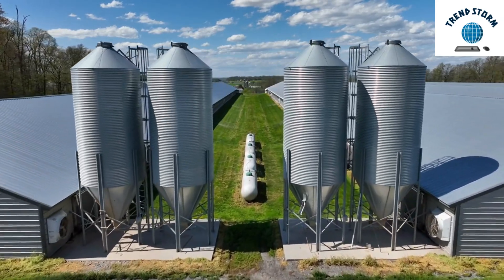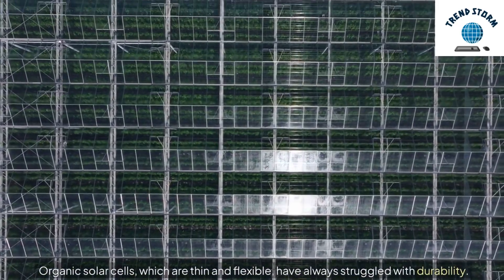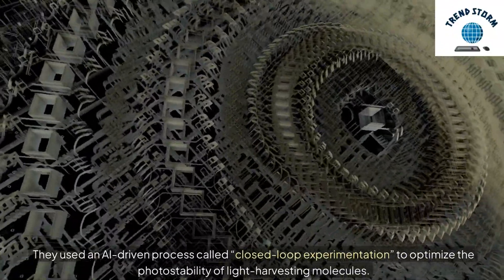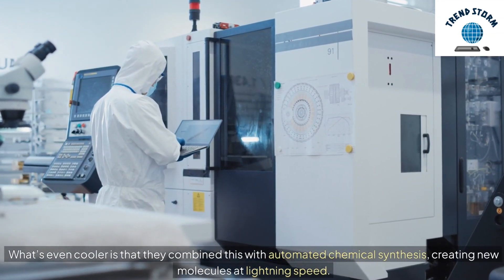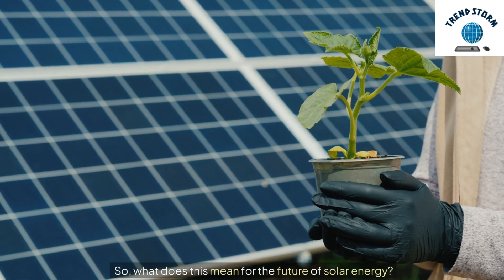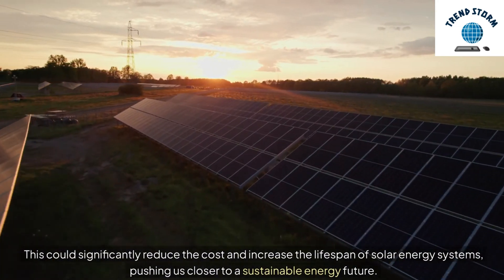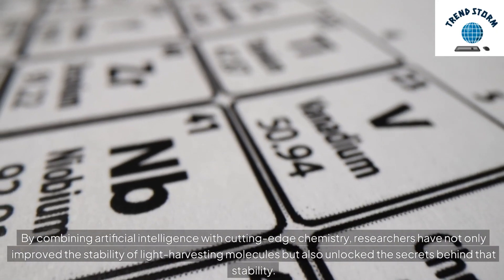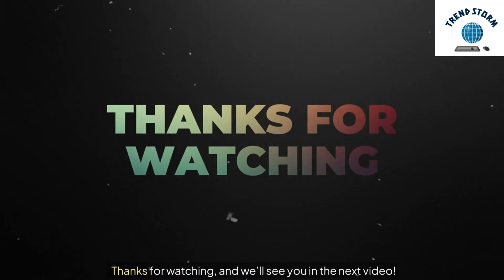AI Enhances Light Harvesting Molecules | AI Boosts Molecule Stability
In this video, we explore how AI is enhancing light harvesting molecules and boosting molecule stability. Learn about the cutting-edge technology shaping the future of energy production and sustainability.
Discover how researchers are using artificial intelligence to revolutionize solar energy! By enhancing the photostability of light-harvesting molecules, they've created more durable solar cells. This groundbreaking approach combines AI-driven experimentation with automated chemical synthesis, paving the way for the next generation of organic solar cells. Watch to explore how this innovative research could change the future of renewable energy!

Source: University of Illinois at Urbana-Champaign.

AI enhances light-harvesting molecules
AI boosts molecule stability
Artificial intelligence in solar energy
AI-driven molecular design for solar cells
Photostability improvement using AI
Light-harvesting molecules stability
AI and organic solar cells
AI in chemistry research
AI-optimized solar energy molecules
AI-enhanced molecule photostability
AI in molecule synthesis
AI and solar energy advancements
AI in photostability research
Enhancing solar cell molecules with AI
AI boosts light-harvesting technology
AI and chemical stability
AI's role in solar energy materials
AI in solar energy applications
AI-driven chemistry innovation
Photostability of molecules using AI
AI and molecule stability for solar cells
AI in solar power research
Light-harvesting molecules AI breakthrough
AI-driven molecular stability
Enhancing molecule stability with AI
AI and organic solar technology
AI-enhanced solar cell materials
AI in molecule photostability
AI optimizes light-harvesting technology
AI in advanced solar energy research
AI boosts molecule stability for solar cells
AI-driven molecule stability
AI-enhanced chemistry research
AI in solar cell technology
AI and solar energy molecule stability
AI in light-harvesting research
AI in molecule photostability research
AI boosts solar cell stability
AI in organic solar cells
AI-enhanced photostability
AI-driven light-harvesting molecules
AI in solar energy innovation
AI-driven solar cell molecules
AI in molecular design for solar energy
AI-enhanced molecule stability for solar energy
AI in chemistry breakthroughs
AI-optimized solar technology
AI and molecule stability research
AI in light-harvesting molecule research
AI boosts molecule photostability
AI-driven solar cell advancements
AI in enhancing molecule stability
AI-enhanced solar energy molecules
AI and photostability of solar cells
AI-driven chemistry innovations
AI in molecule synthesis for solar cells
AI in light-harvesting technology research
AI boosts stability of solar cell molecules
AI in solar energy molecule design
AI in improving photostability of molecules
AI-driven molecular research
AI in enhancing solar technology
AI-enhanced molecule stability for solar cells
AI in solar energy research advancements
AI in molecule design for solar energy
AI-driven light-harvesting molecule stability
AI in advanced chemistry research
AI-enhanced stability of solar energy molecules
AI in improving light-harvesting technology
AI-driven stability in solar cell molecules

AI in Solar Energy
Light-Harvesting Molecules
Molecule Stability
Photostability
AI in Chemistry
AI Optimization
Solar Cell Research
AI in Research
Organic Solar Cells
AI in Materials Science
AI-driven Chemistry
Solar Energy Innovation
AI-enhanced Molecules
Molecular Design
AI in Solar Tech
AI in Science
Molecule Synthesis
AI-driven Innovation
Solar Energy Advancements
AI in Photostability

AI Supercharges Solar Energy!
4x Stability Achieved!
Next-Gen Solar Cells Unveiled!
Revolutionary Molecule Design!

AI Supercharges Solar Cells: 4x Stability Achieved!
Revolutionizing Solar Energy: AI Breakthrough in Molecule Stability
AI Unveils the Secret to Ultra-Stable Solar Cells!
Solar Cells Reinvented: AI Enhances Molecule Stability!
AI-Driven Solar Innovation: Discover the Future of Energy!
Quantum Leap in Solar Cells: AI Boosts Molecule Stability!
How AI Made Solar Cells 4x More Durable!
Solar Tech Revolution: AI Enhances Light-Harvesting Molecules!
Unlocking Solar Power: AI's Role in Next-Gen Energy!
AI Transforms Solar Cells: 4x Stability Breakthrough